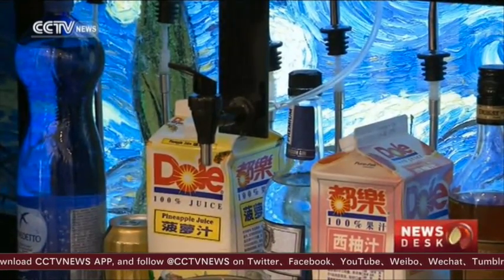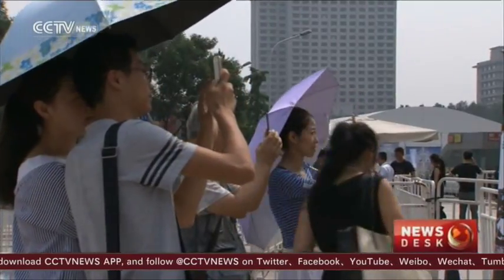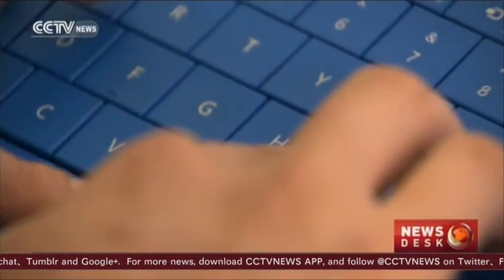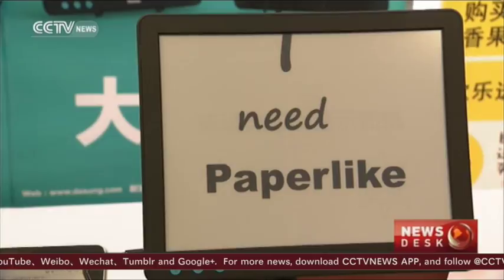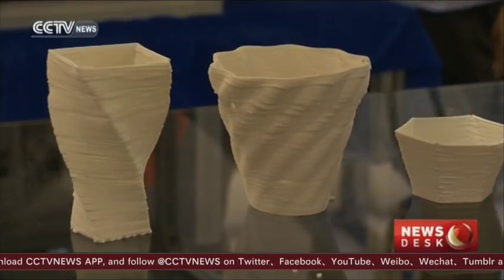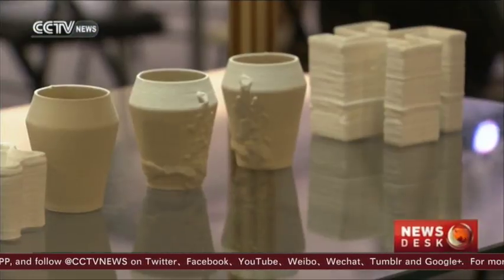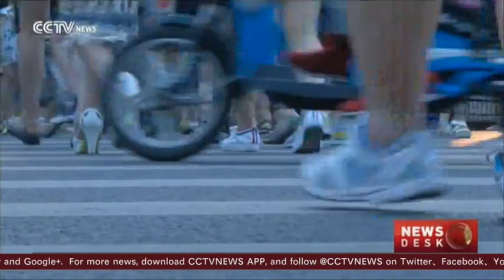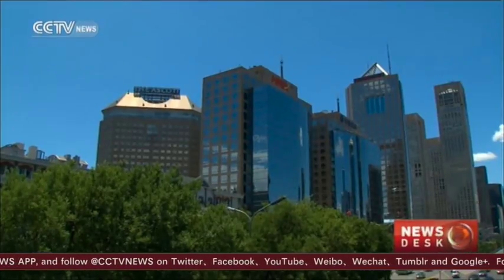Maker Faire Beijing 2016 celebrates innovation and DIY spirit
Top policy planners in China are trying to push the country into a new era through innovation and entrepreneurship. At Maker Faire Beijing 2016, the public gets to see just what some of the country's most creative minds have been working on. CCTV's Ruben Rodriguez reports.